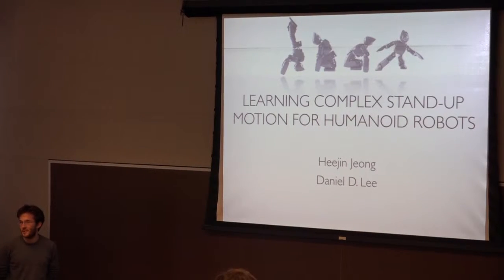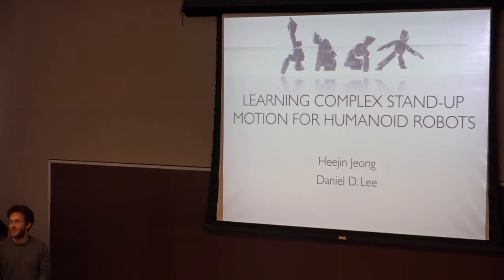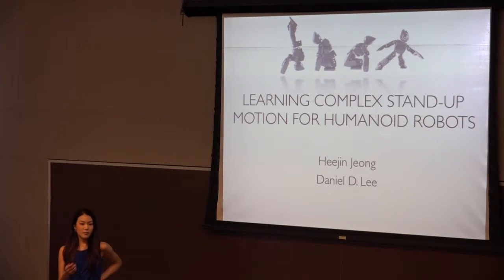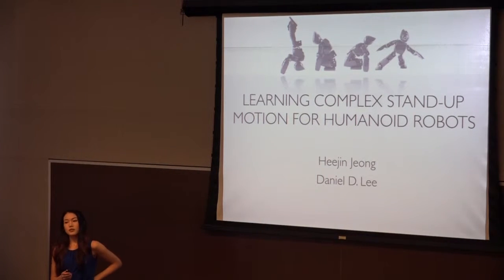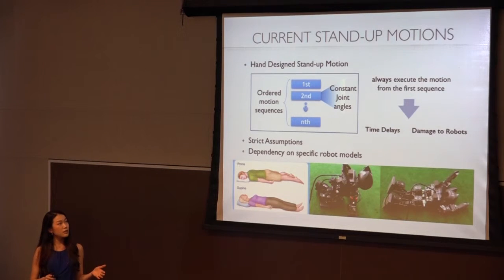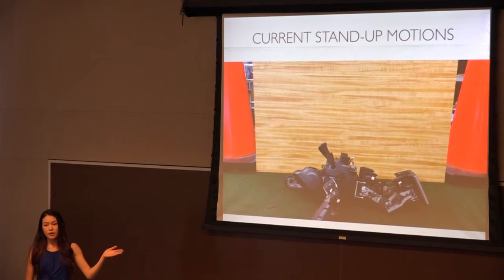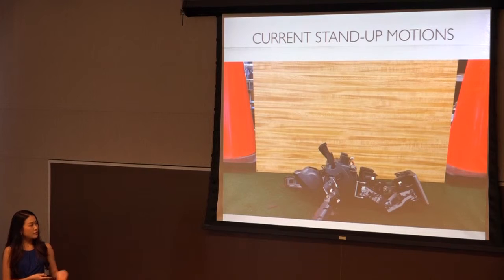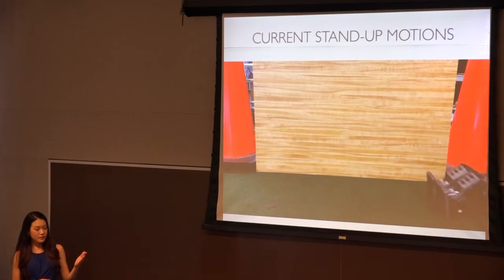Heejin Jeong "Learning Complex Stand-up Motion for Humanoid Robots"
Heejin Jeong
"Learning Complex Stand-up Motion for Humanoid Robots"

Abstract: There are a number of small-size humanoid robots with the ability to stand up after they fall down. However, most of their stand-up motions consist of several motion sequences in a fixed order with specific sets of joint angles. In these cases, since a robot always has to move to the desired pose of the first motion sequence regardless of its initial pose after falling, such stand up motions can lead to time delays in standing or cause damage to the robots from hitting the ground or receiving high torque forces. Adult-size humanoid robots can become even more seriously damaged by these motions in general. During the DARPA Robotics Challenge Final last year, many robots fell down multiple times, but only one robot managed to stand up after falling down. This shows that the ability to stand up from various poses in different environments becomes increasingly important to robots as they start to work in human environments or alongside humans. In this talk, I will introduce stand-up motions of a humanoid robot found by reinforcement learning. As an initial approach, we first considered an obstacle-free environment with flat and even ground, and we used a Darwin-OP humanoid robot for an application platform. We discretized continuous state and action spaces using Gaussian Mixture Model, and we used Q-learning for its learning method. An optimal policy learned in simulation has been applied to the real robot and resulted motions showed better performance than previously hand-designed stand-up motions. I will also talk about challenges in (humanoid) robot reinforcement learning that we have faced and the scalability of this approach to more complicated environment.

Bio: Heejin Jeong is a doctoral student in the Department of Electrical and Systems Engineering at the University of Pennsylvania. Her research interests include decision making under uncertainty, reinforcement learning, cognitive psychology, computational neuroscience and human-robot interaction in space exploration. Her current work focuses on designing decision making algorithm using cognitive models and applying reinforcement learning in humanoid robotics. She participated last summer in the DARPA Robotics Challenge Final as well as the 2015 Robocup league for adult-size humanoid robots. Her team won first place in 2015 Robocup competition. Before coming to Penn, she received her B.S. degree in Physics and Aerospace Engineering (minor) from Korea Advanced Institute of Science and Technology (KAIST) in 2014.